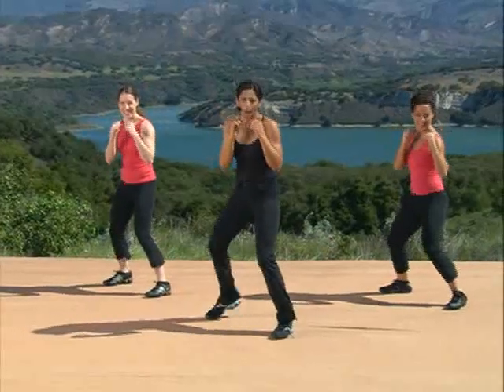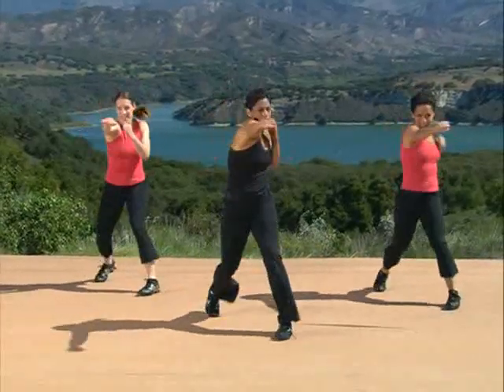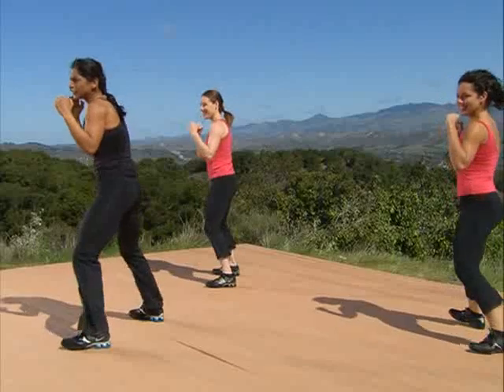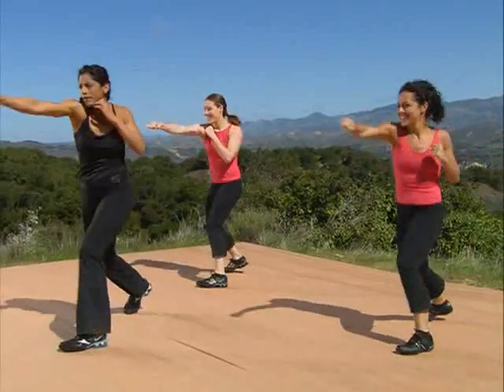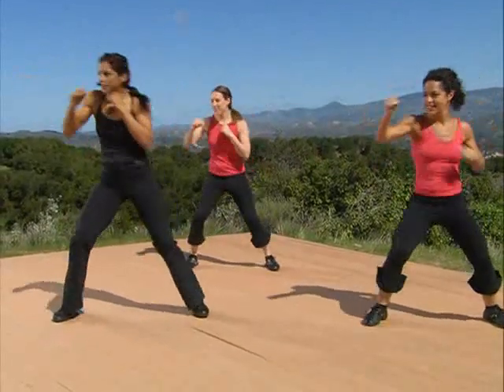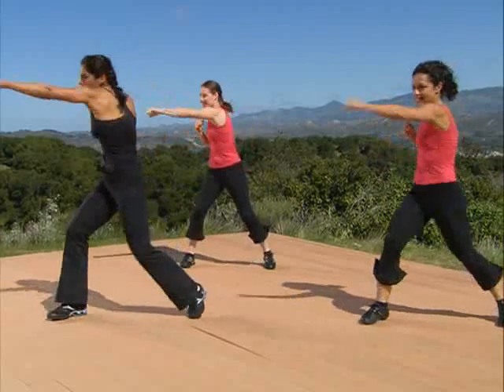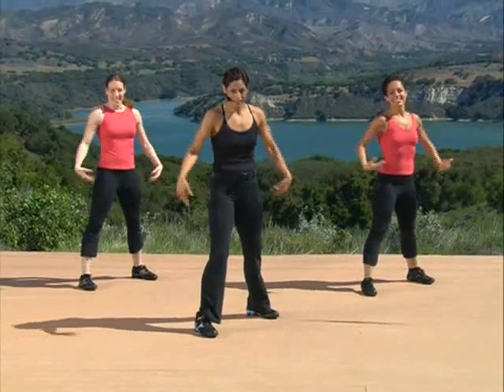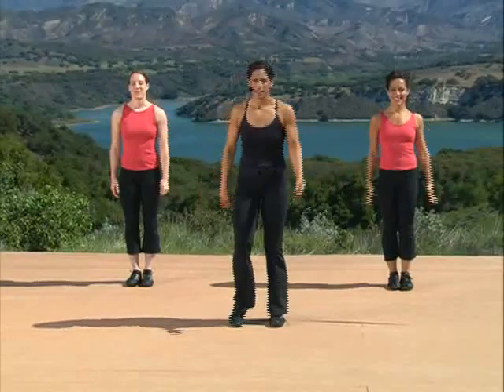Kickbox Yoga Fusion